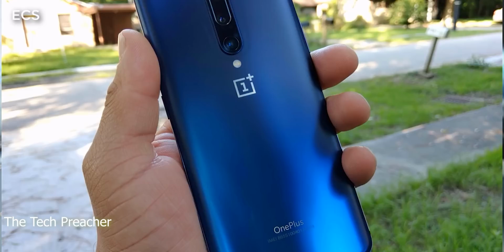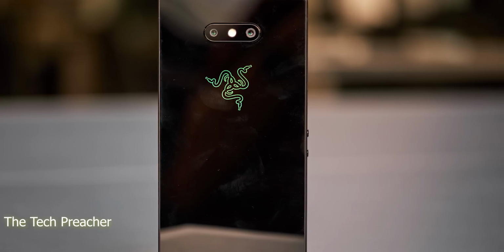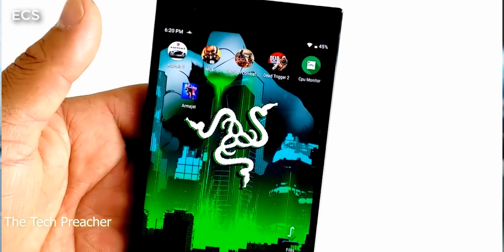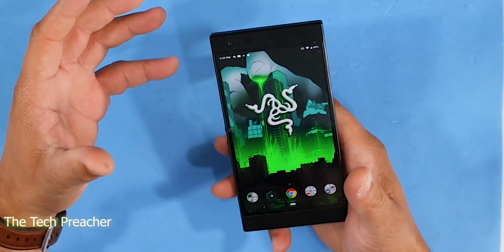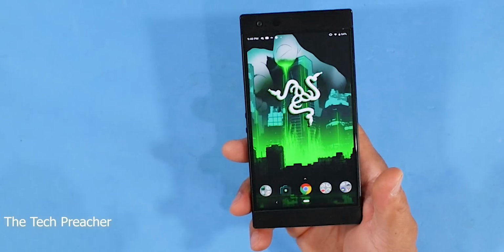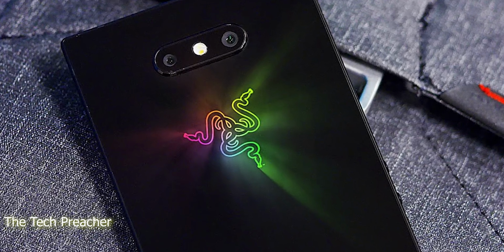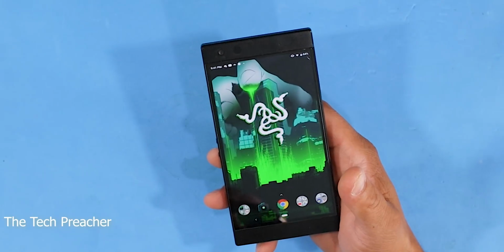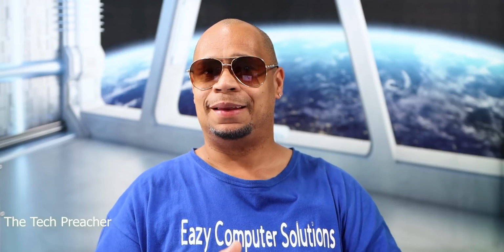Razer Phone 2 Two Years Later | NO FLUFFS NO PASSES !! Buyer beware !!